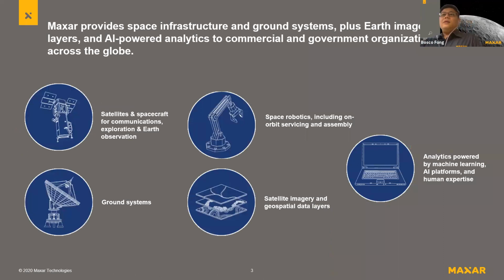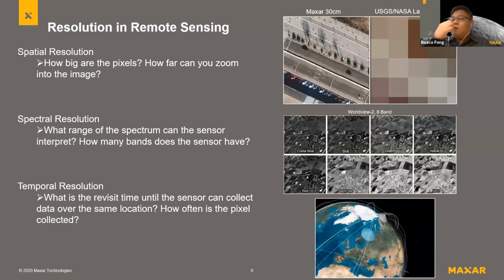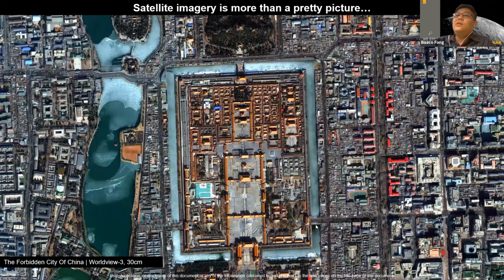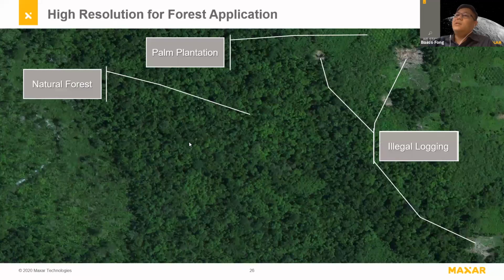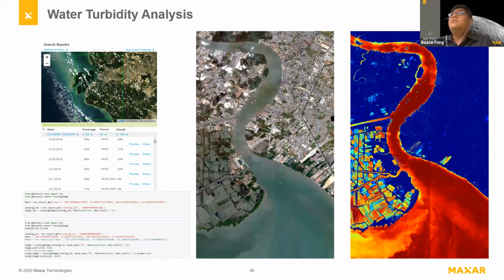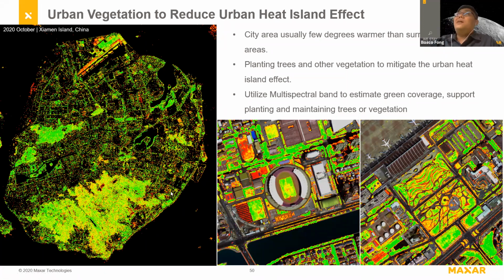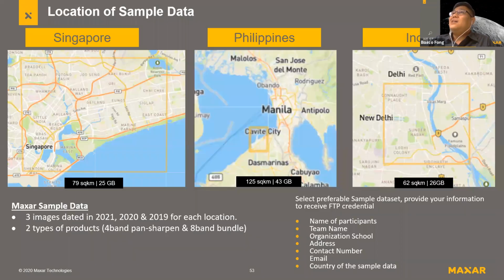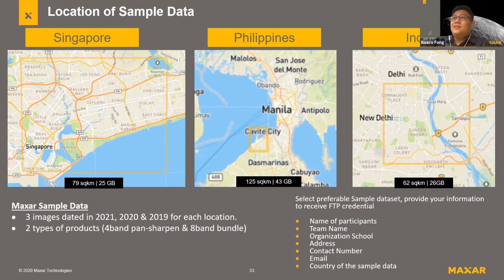ISC 2022: Introduction to Applied Remote Sensing and Geospatial Analysis